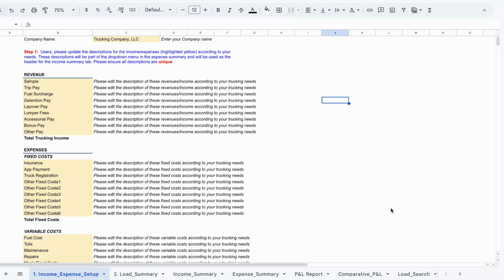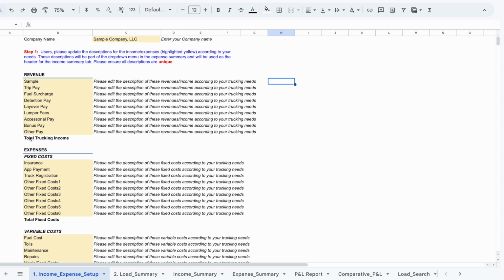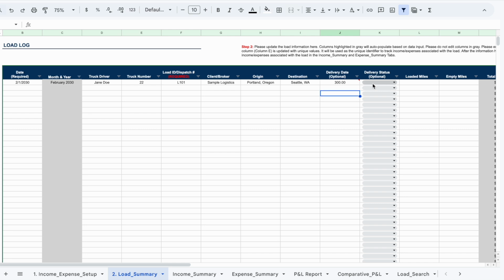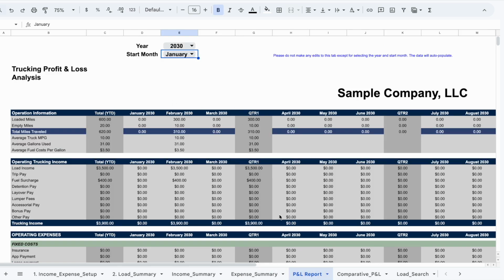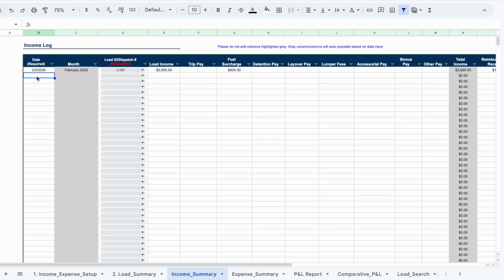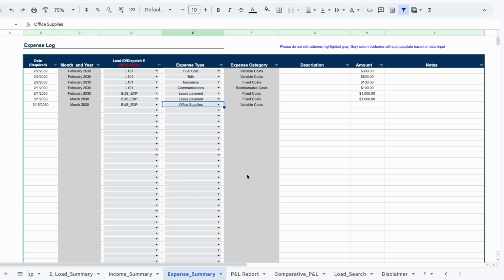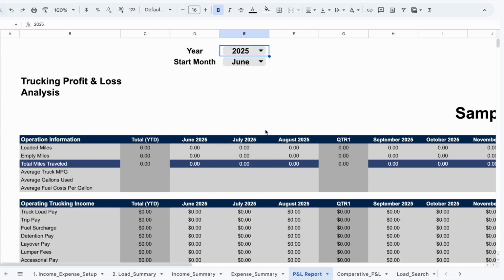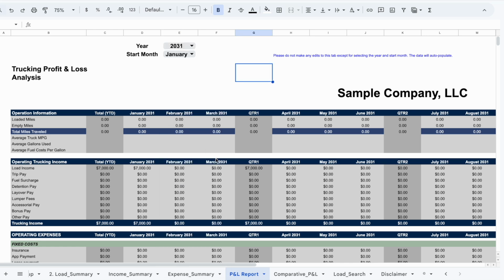Trucking Bookkeeping | Profit & Loss & Accounting Spreadsheet for Drivers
This is the simple trucking profit and loss template with more features. This is the version 2

Purchase this item on my Website or Etsy